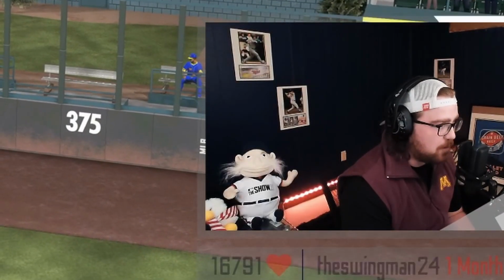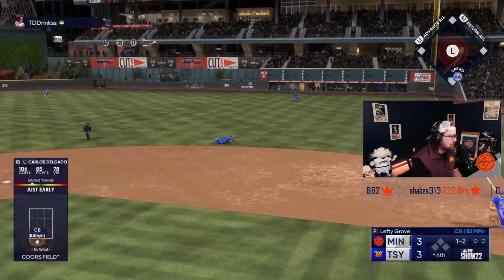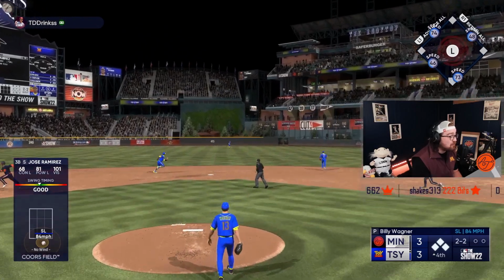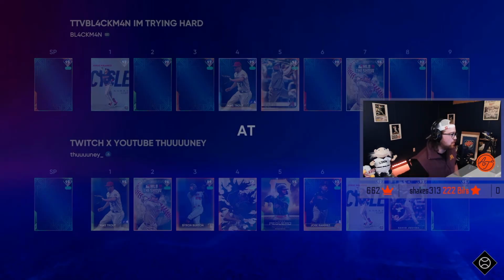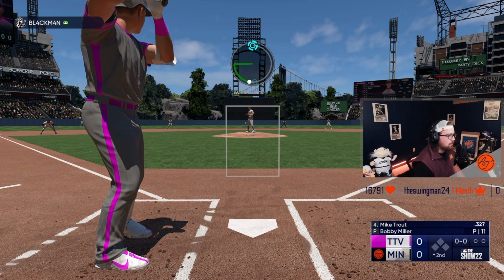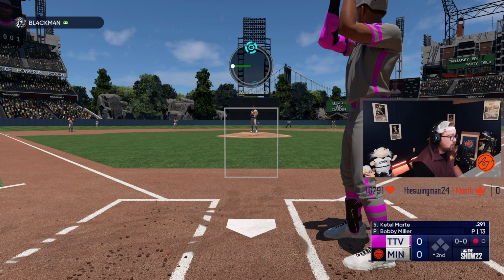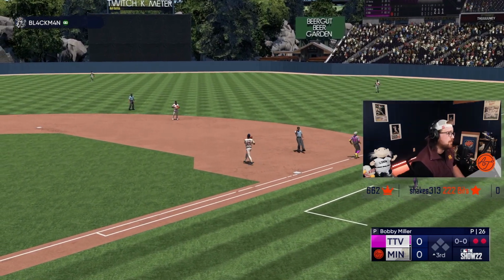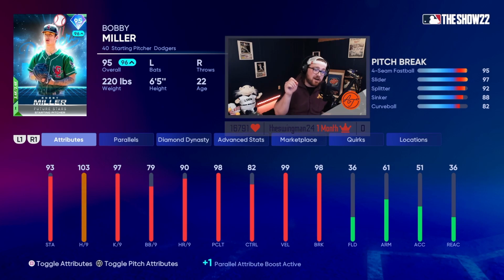*95* BOBBY MILLER IS BUSSIN' | MLB The Show 22